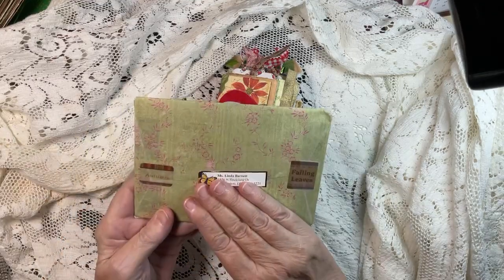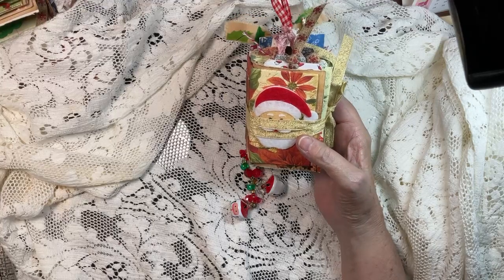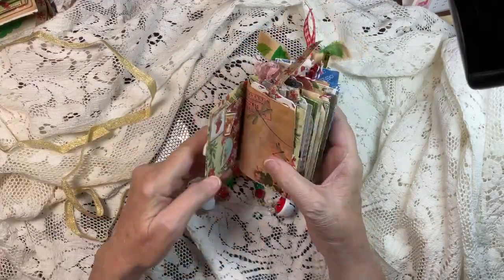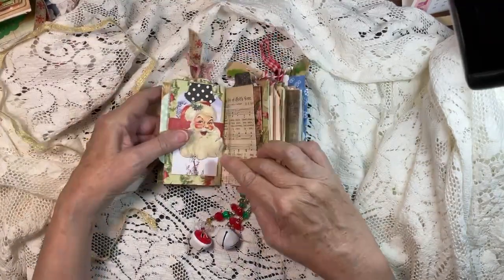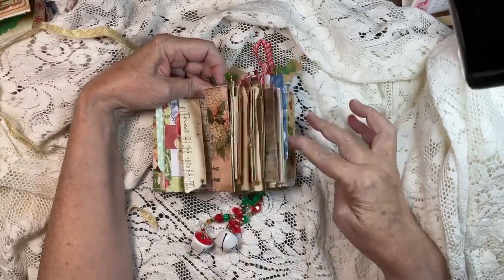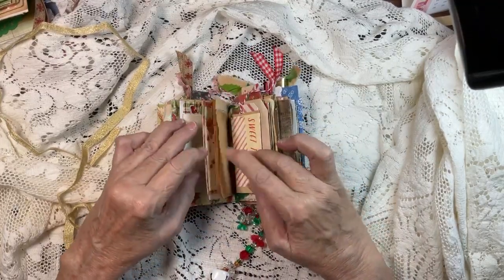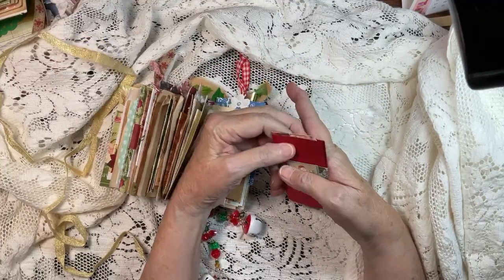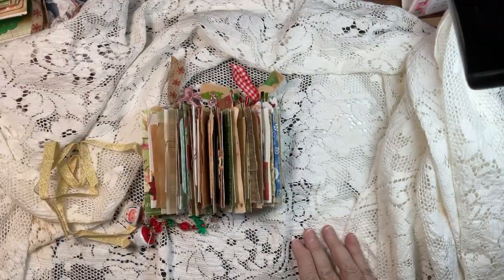Etsy Share and What's The Next Project? Come Over and letscreate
Hello my friends and welcome. I am sharing the mini Christmas journal today because I got her finished and she is lovely. Also showing what is next. Be sure to let me know what you think, thanks for much for being here.